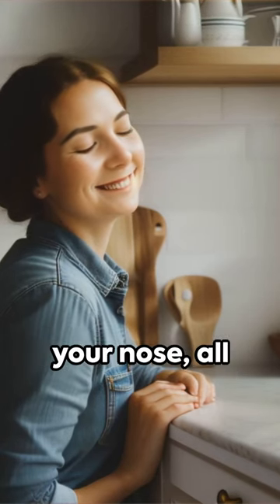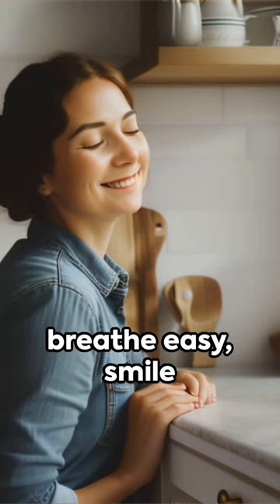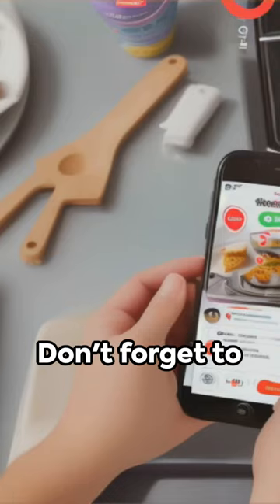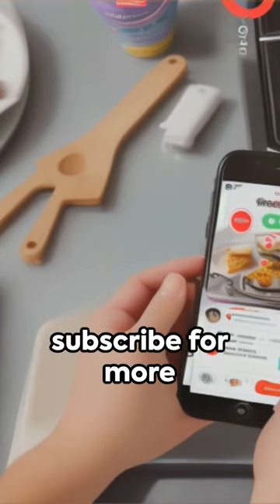Viral Breathe Easy, Ditch the Grease: Kitchen Odor Hack!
Cooking's fun, but the smells? Not so much. Turn your post-dinner kitchen into a citrus oasis with Simmer Odor-Killing Potpourri! Just boil lemon peels, cinnamon sticks, and cloves for a natural magic trick. 🪄 Say goodbye to stinky worries and hello to happy air!